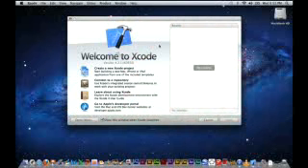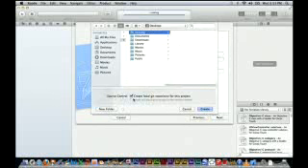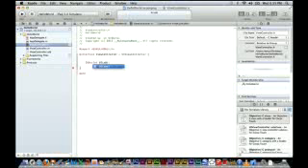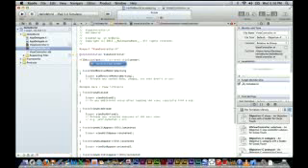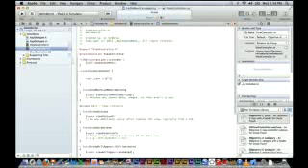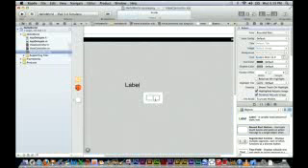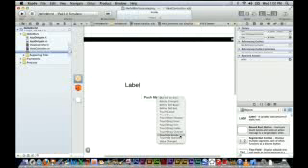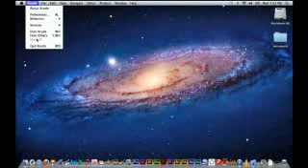Xcode Tutorial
Student tutorial for icthelp.info